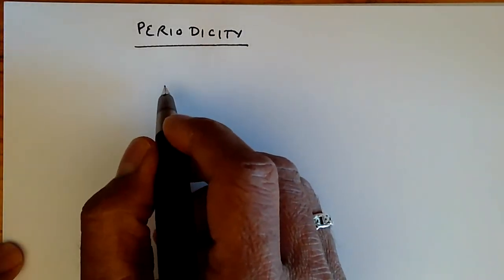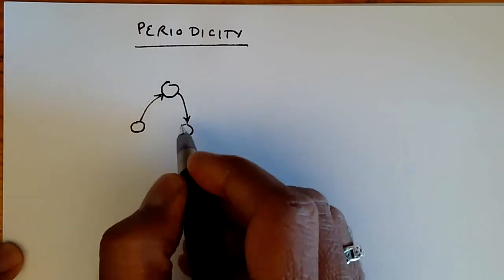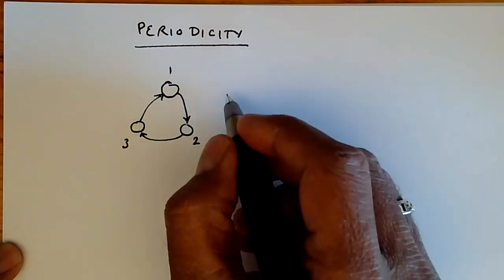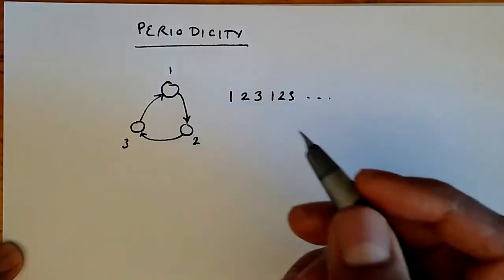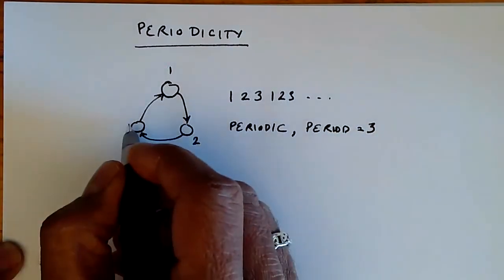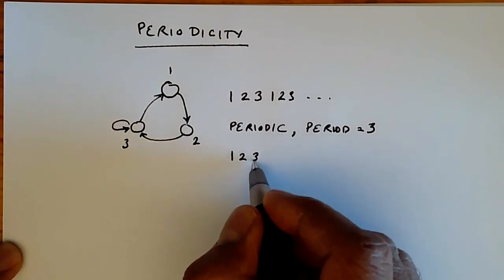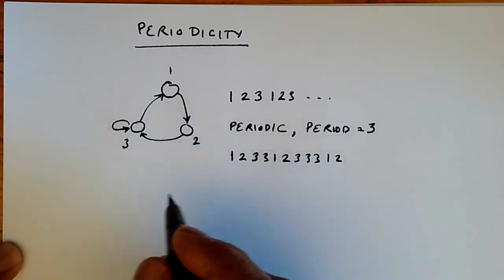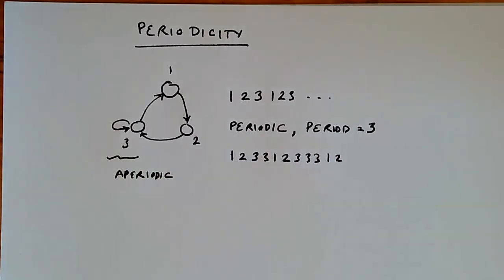Periodicity of a Markov chain